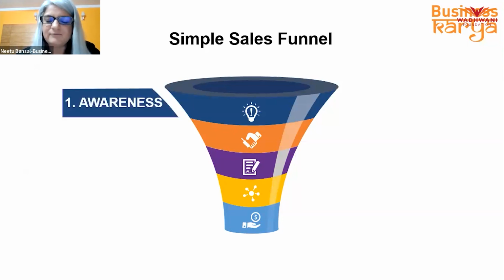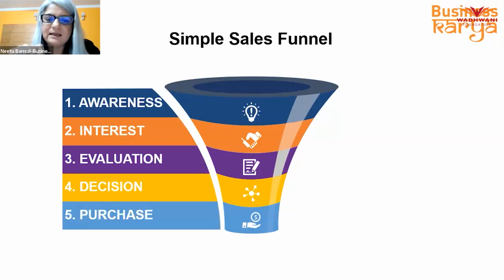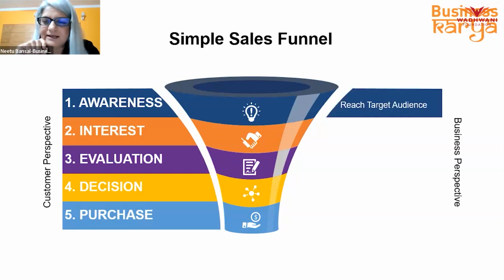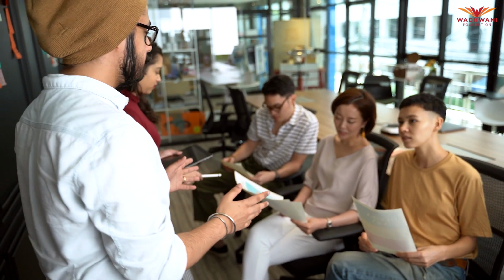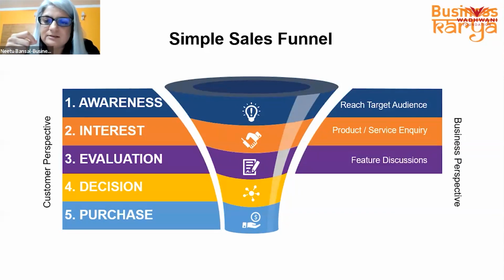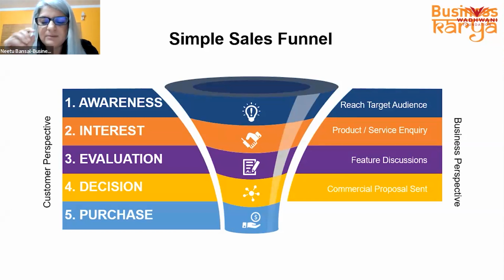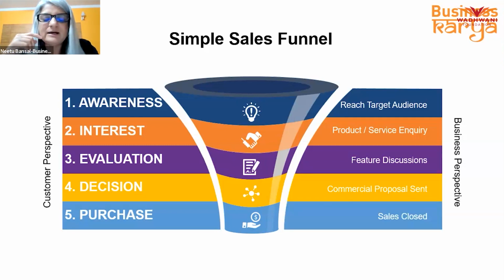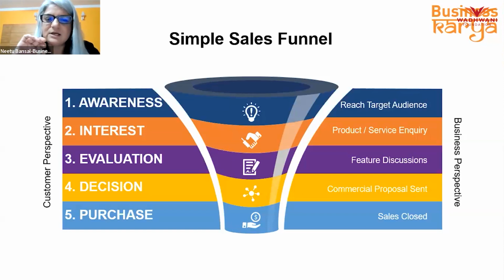Sales Funnel for Startups – Introduction and Stages